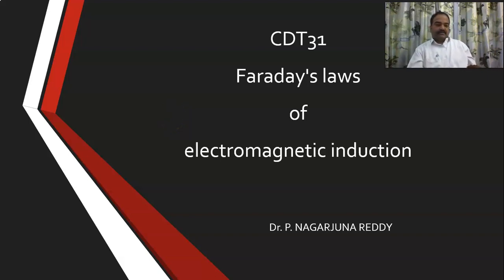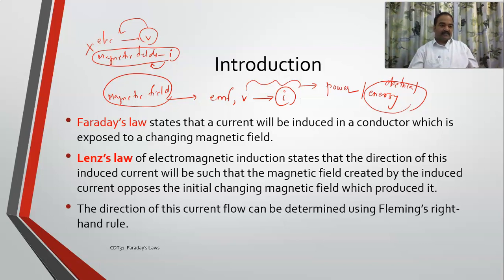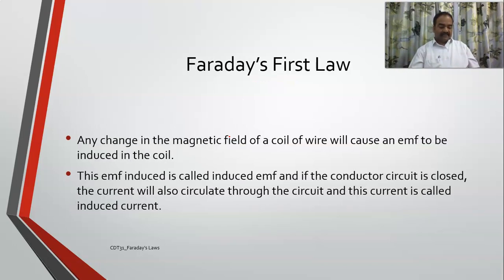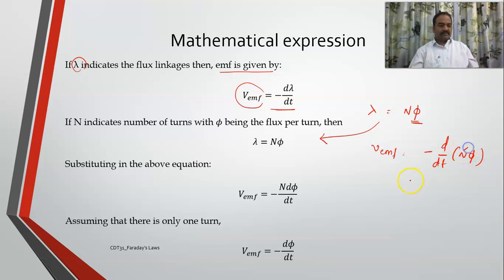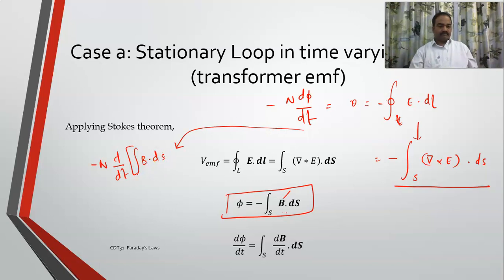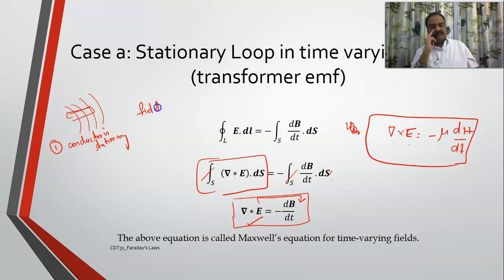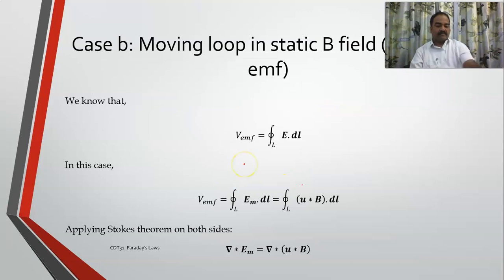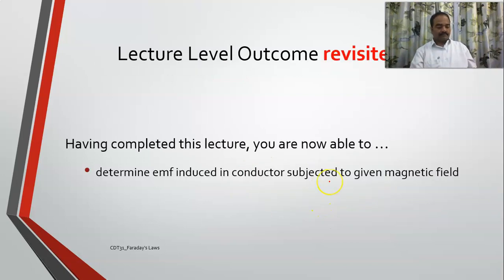CDT31_Faraday's laws